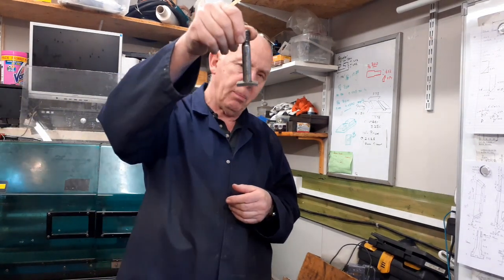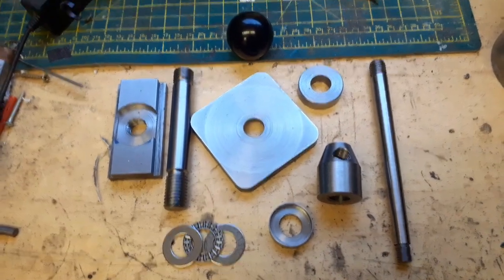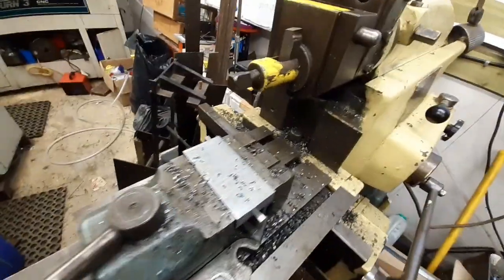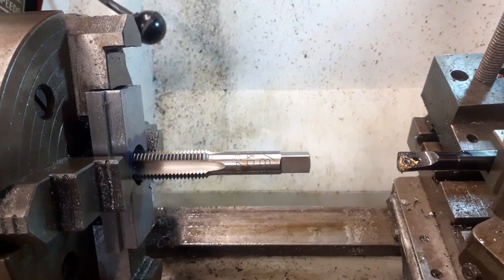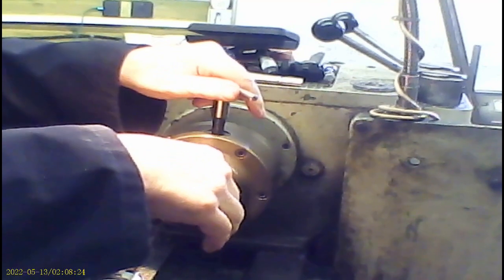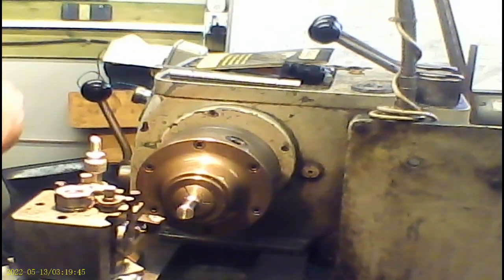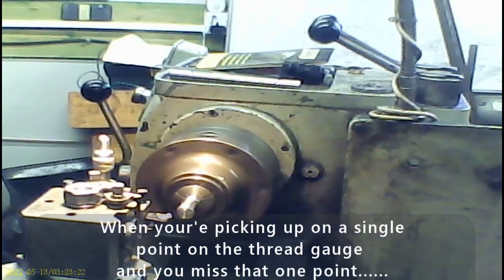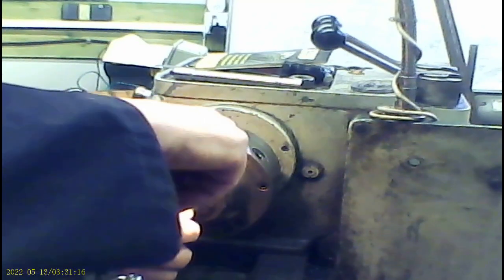Toolpost upgrade (part 1)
upgrading the toolpost clamping - more work than you'd think.